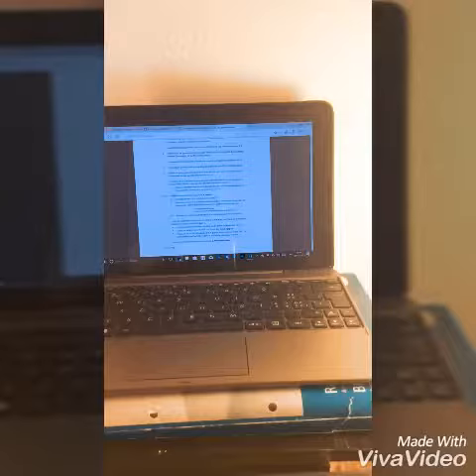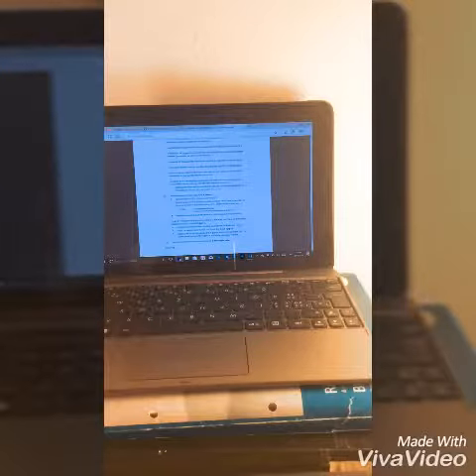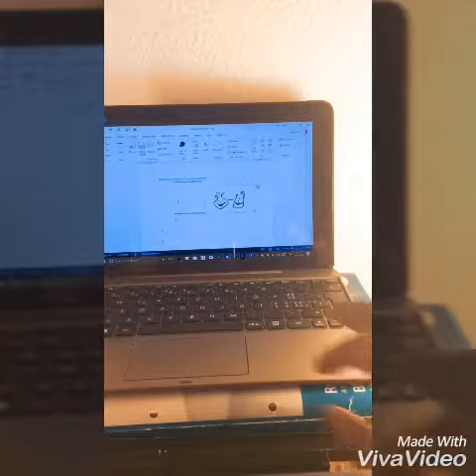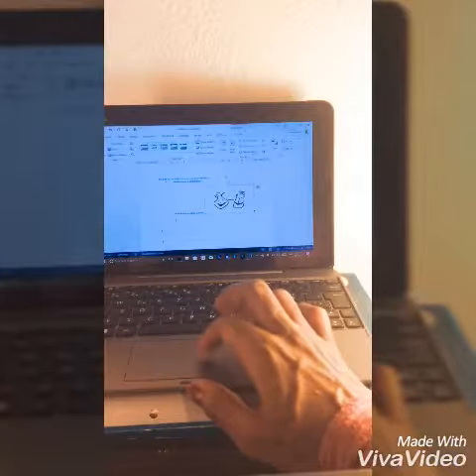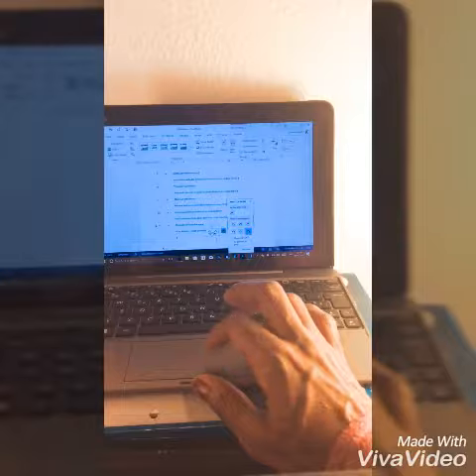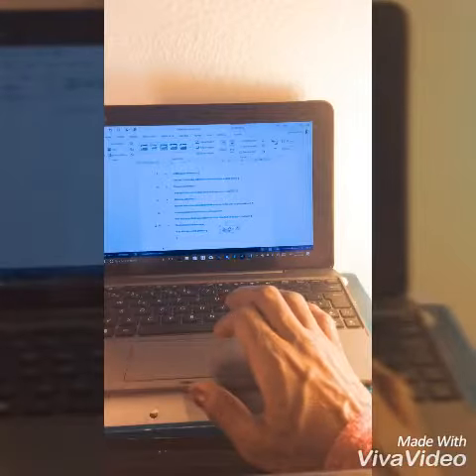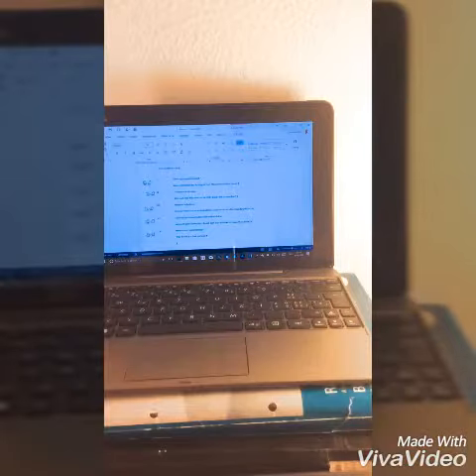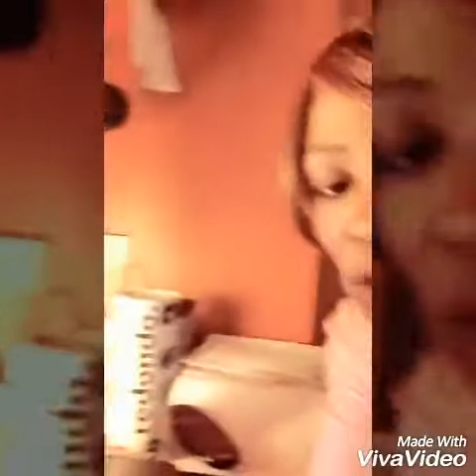My life goes on with Jesus Part 44 Jophielle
This is where I struggle, I just need the right technic to get it done a lil faster..if u could tell me how u do it. Thanks & God bless you. Amen